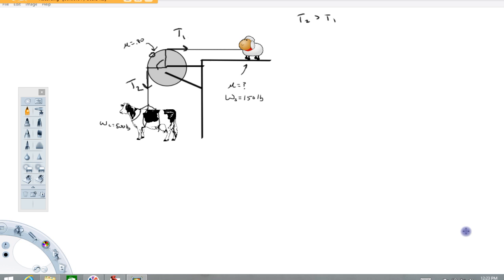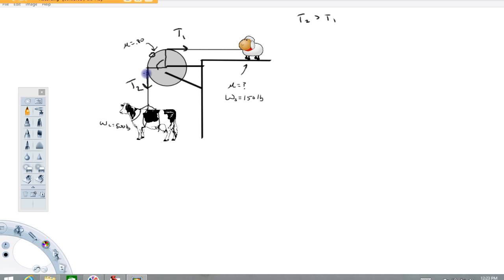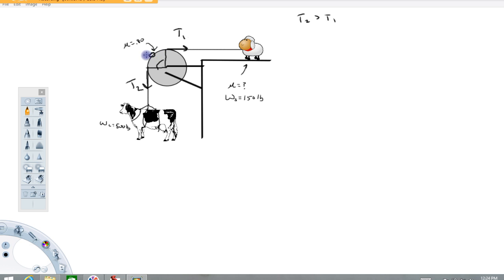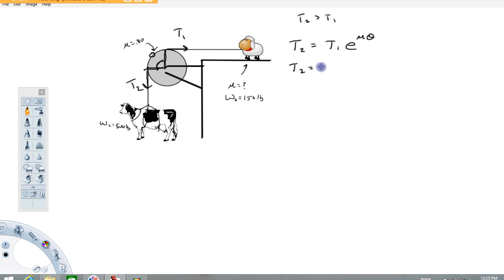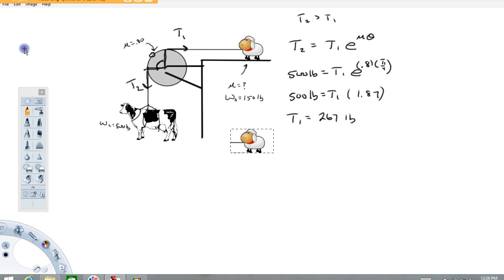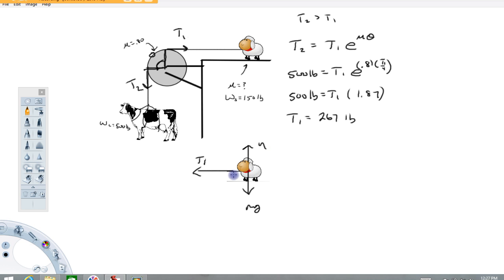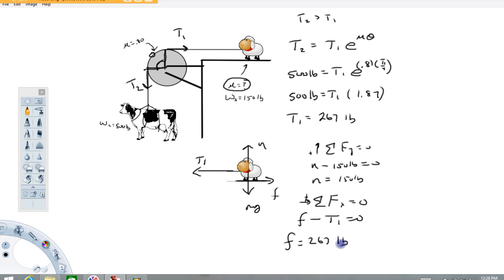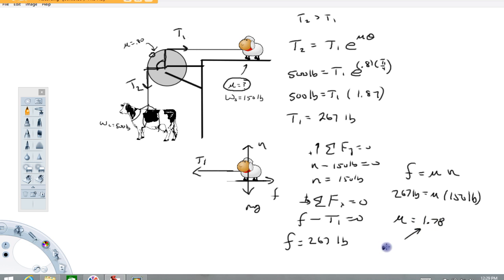belt friction ex 1